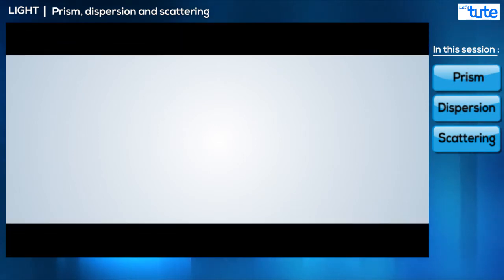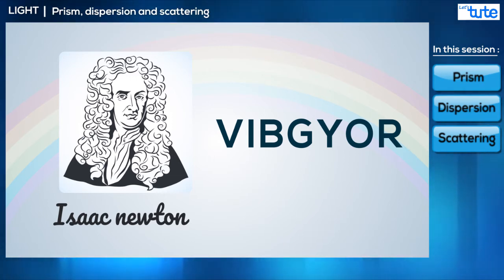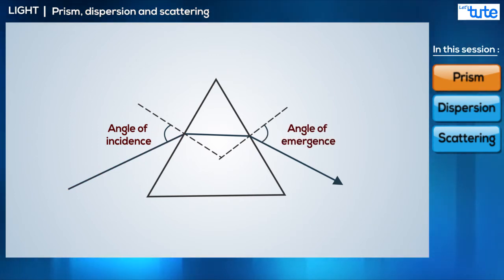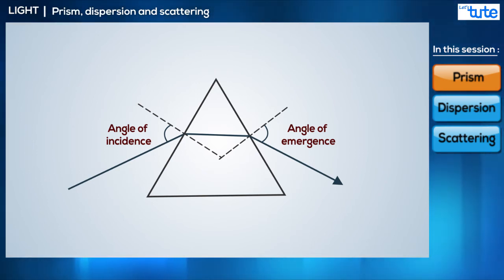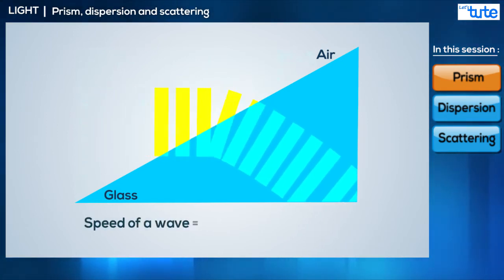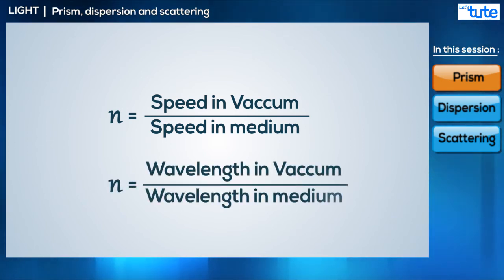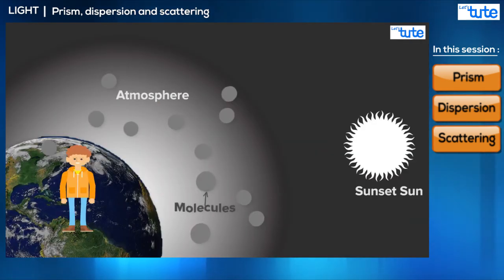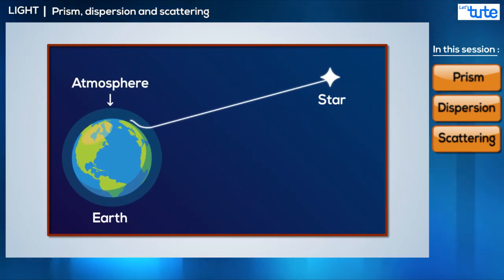Prisms, Dispersion and Scattering of Light | Class 10 Physics | Letstute CBSE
Hello Friends,
Checkout this video on "Prisms, Dispersion and Scattering of Light | Class 10 Physics" by Letstute CBSE.

Prisms, Dispersion and Scattering of Light

0:00 Introduction to prisms
1:49 What is a prism
5:38 What is dispersion
7:15 Scattering

We all know that prism is made from glass and is most of the time shaped like a pyramid, triangular faces, and a rectangular base. We are going to learn how the light gets refracted from the prism. When light is incident on a prism, the different wavelengths will get refracted by different angles and thus will separate. This phenomenon is called dispersion.

Whereas when light hits an object, it gets scattered. This is known as scattering. We are going to learn in detail about prism, dispersion, and scattering. Also, we are going to see how these are related to rainbow and sunset.

Equipment:

1: Green Backdrop Background YouTube Video Shooting
2: DIGITEK® (DTR 550LW) (170 CM) Tripod For DSLR, Camera
3: Godox SB-UBW Series Octa (SB-UBW120 47'') lights
4: Cellphones TriPod t Adapter For Mobile Phone
5: Aerial Acoustic Foam
6: Travel Adapter
7: AmazonBasics Camera Lens Protective Pouches - Water Resistant
8: AmazonBasics Backpack for Cameras and Accessories

Accessories:

1: SanDisk 128GB SD Card - SDSDXXY-128G-GN4IN
2: SanDisk 128GB Extreme Pro SDXC UHS-I Card - C10, U3, V30, 4K
3: Canon EF-S 24mm f/2.8 STM Lens
4: Spe Tulip 58Mm Flower Lens Hood (Black) For Canon Eos
5: Graphic Tablet
6: Microphone with 20ft Audio Cable
7: Headphones for Home & Recording studio
8: Studio Condenser Microphone

Software:

1: Effects and Cinema 4D Lite: 3D Motion Graphics Using CINEWARE
2: Adobe Photoshop CC for Photographers 2018 Paperback